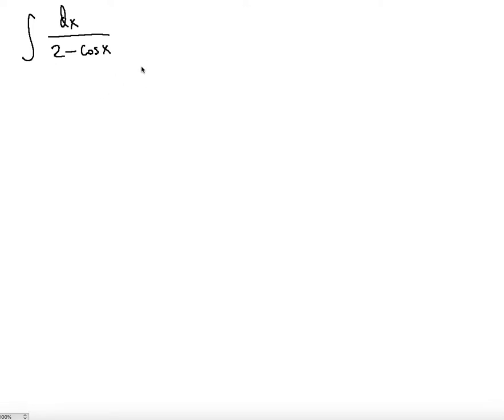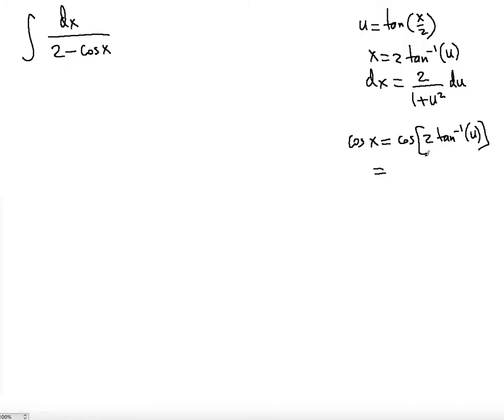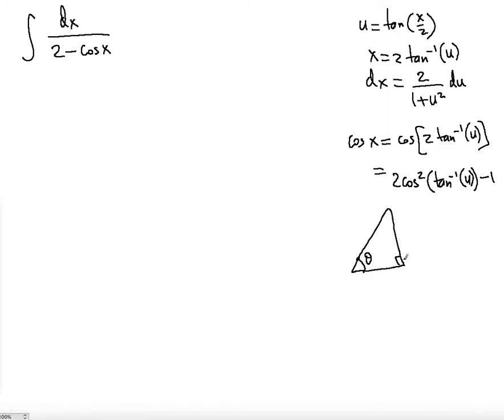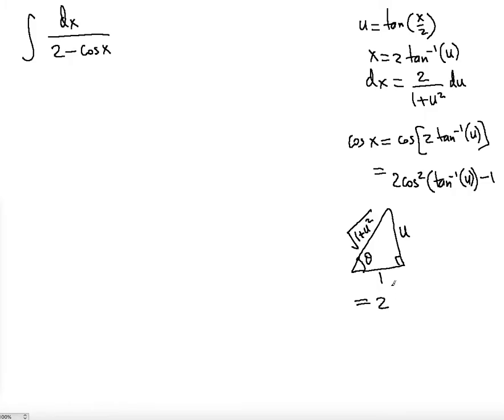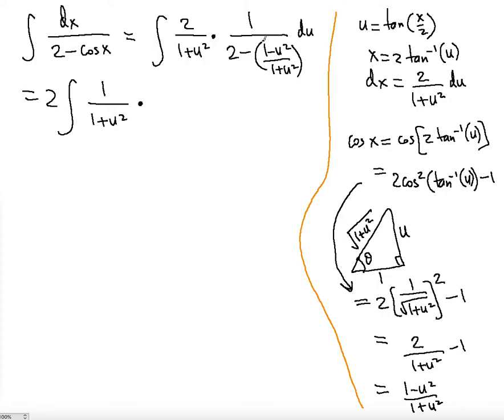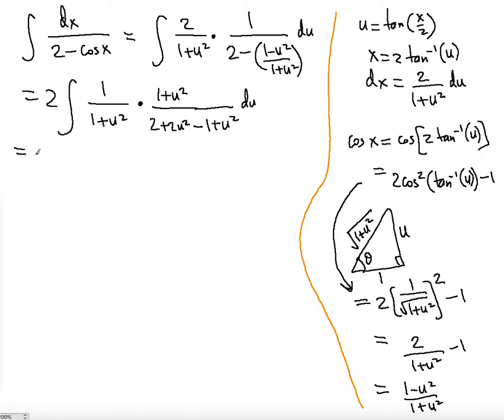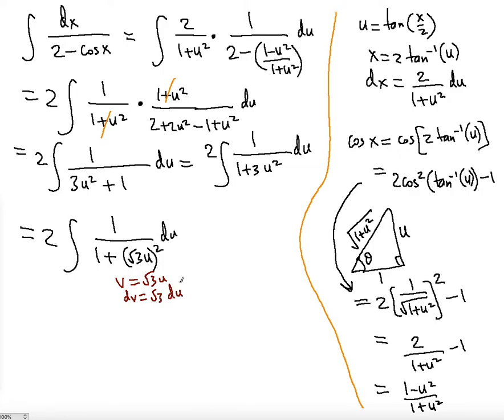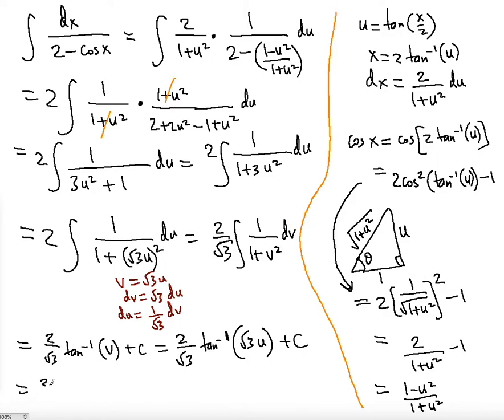🔃 Trigonometric Antiderivative problem ! ! ! ! !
In this video you will learn how to find the Antiderivative of a Trigonometric function 1/(2-cosx) by using U Substitution.